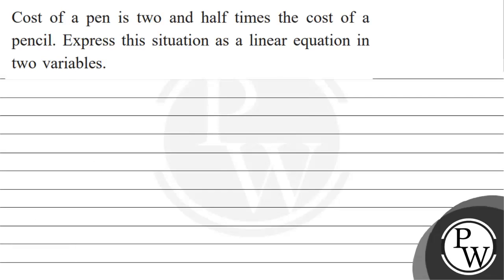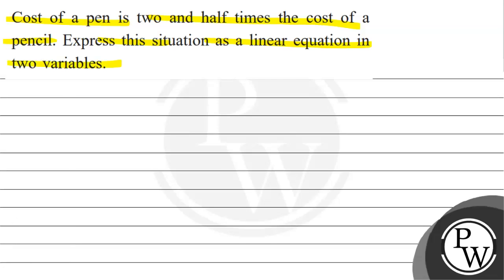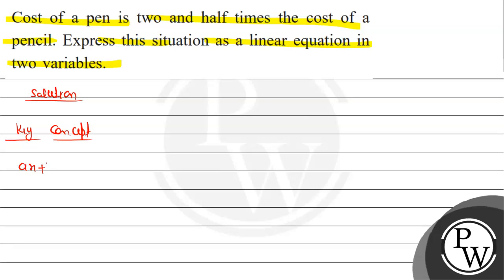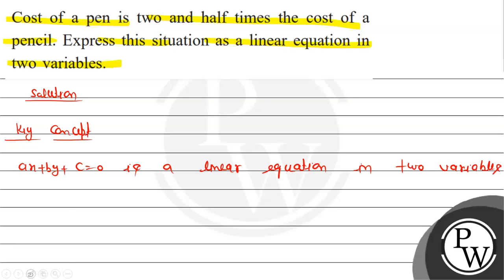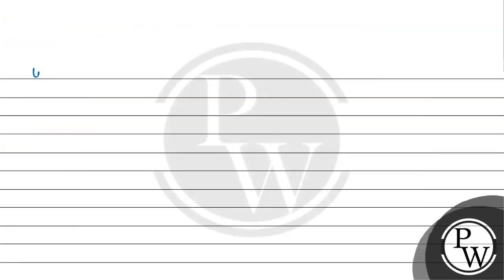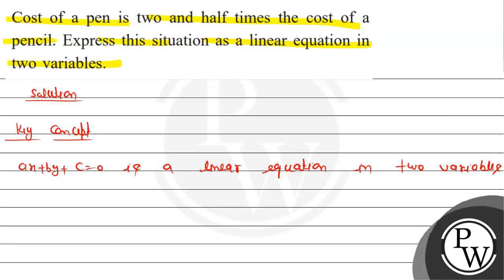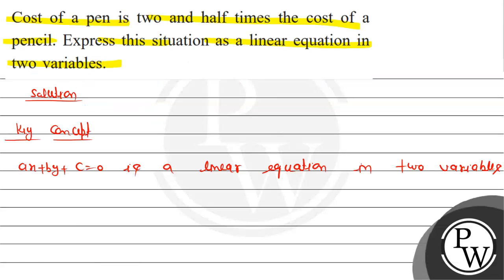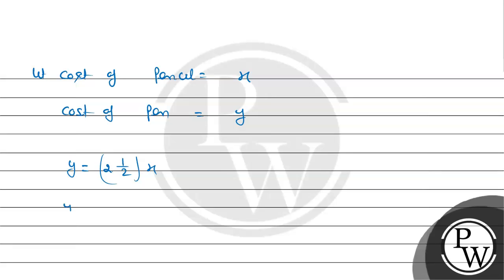Cost of a pen is two and half times the cost of a pencil. Express this situation as a linear equ...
Cost of a pen is two and half times the cost of a pencil. Express this situation as a linear equation in two variables.